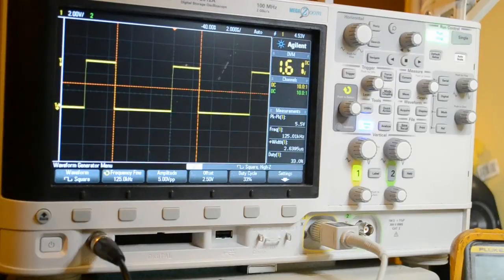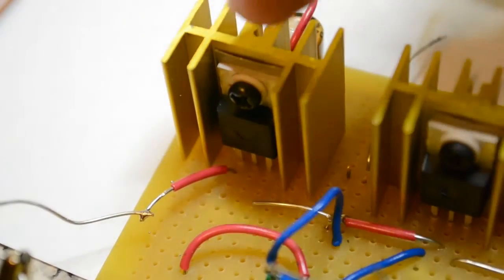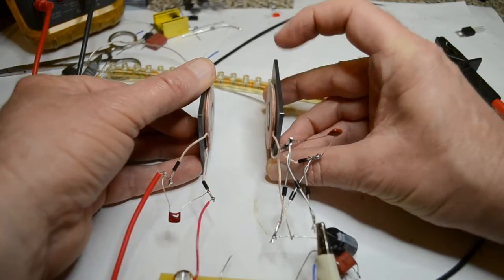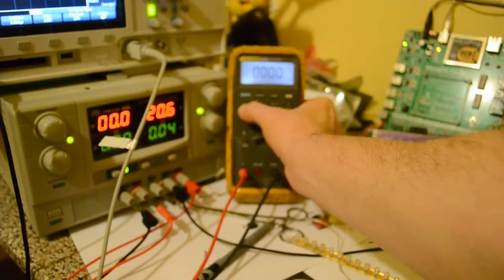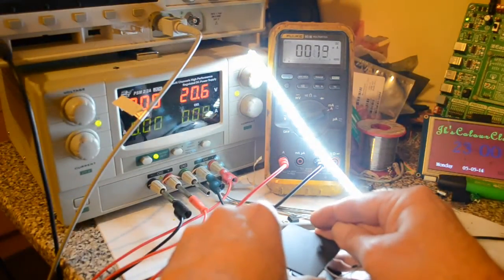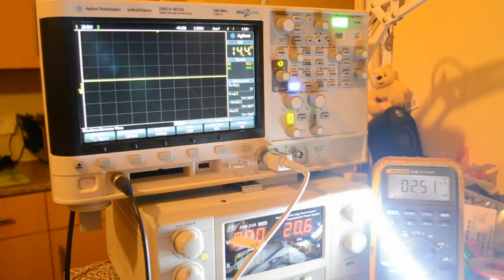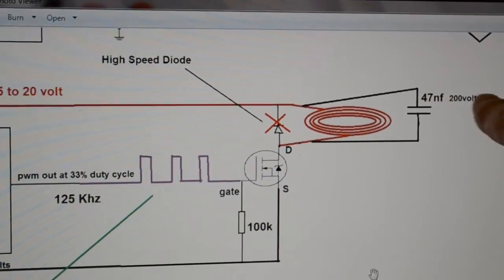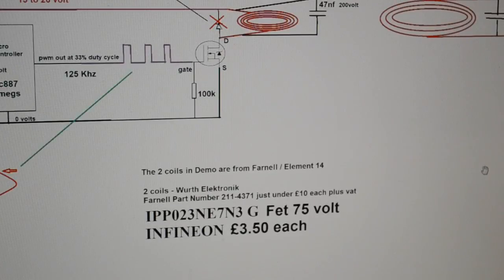High Power Wireless Charging, WiPower, Contactless Energy Transfer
Hi, A more powerful Wireless charging demo.
3.9 watts out in demo at 12mm